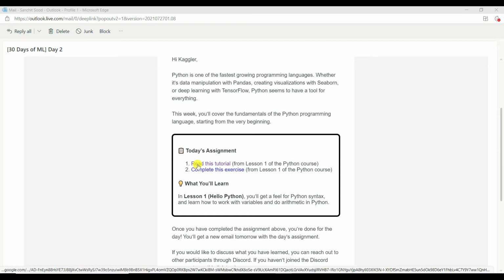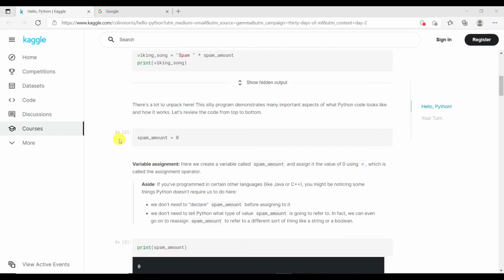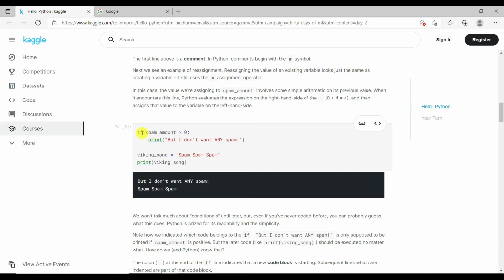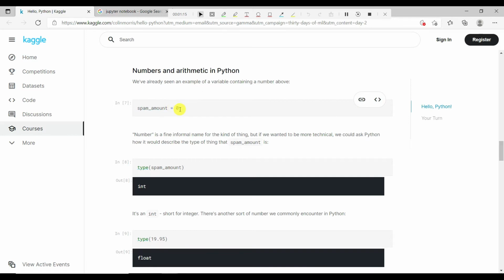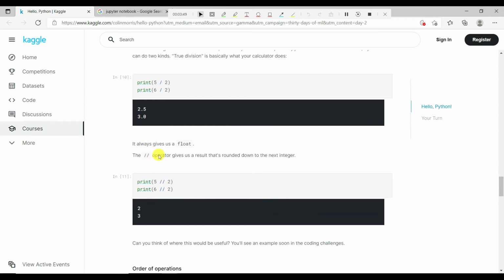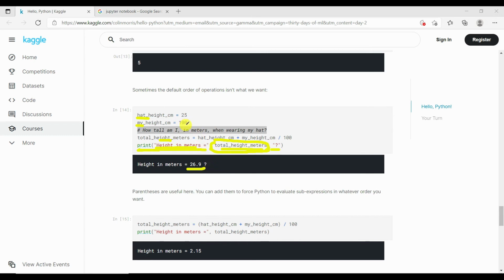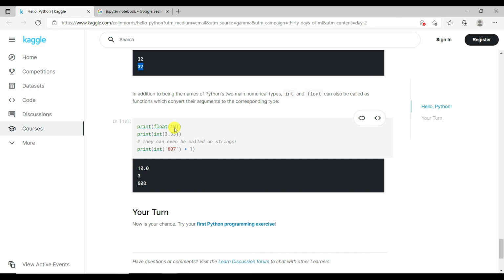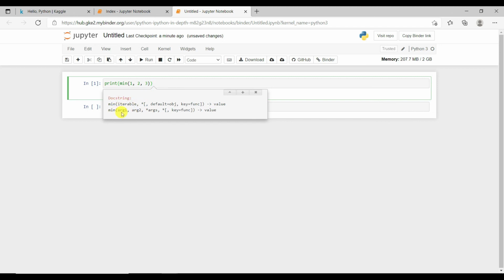30 Days of Challenge ML DAY 2 |Part1| Tutorial | HELLO PYTHON Syntax, Variable & Arithmetic operator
This video is part of 30 Days of Challenge ML DAY 2. It is a step by step guide for understanding the basics of Python Syntax, Variables, and Arithmetic Operators.